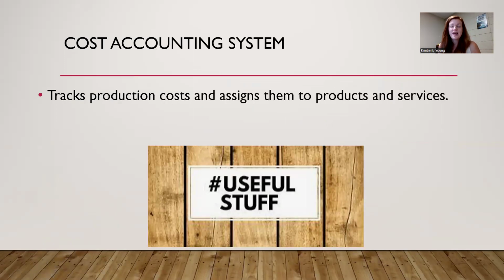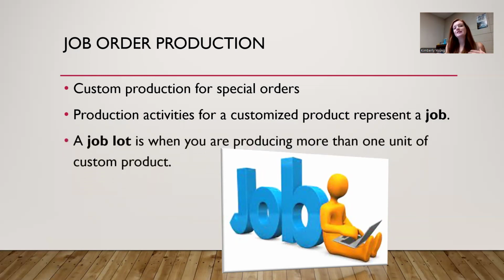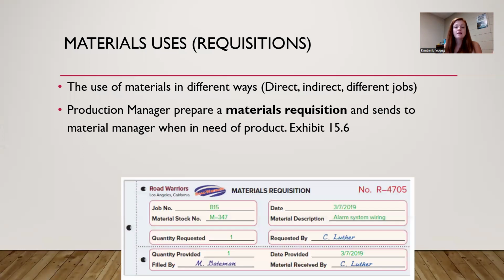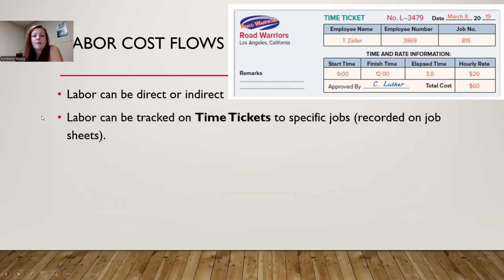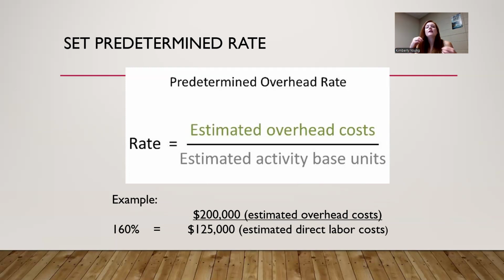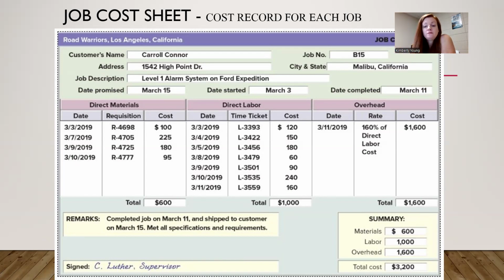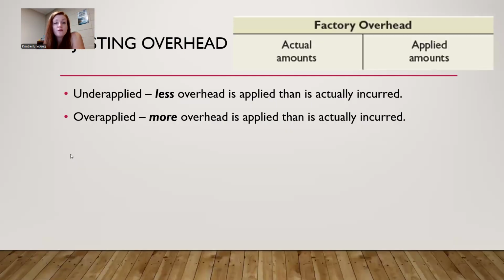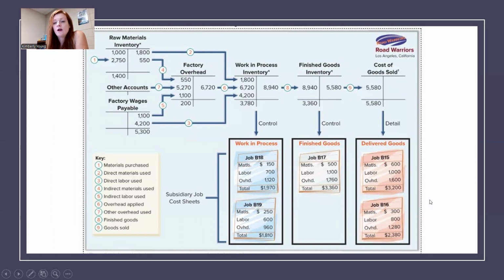Managerial Accounting 102 - Job Order Costing - Chapter 15